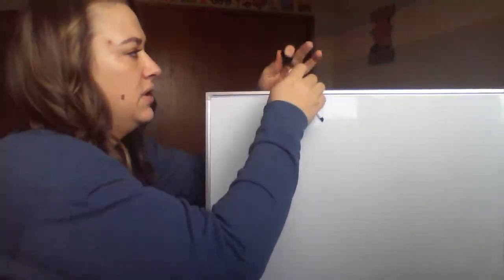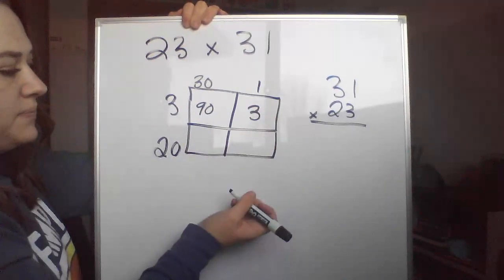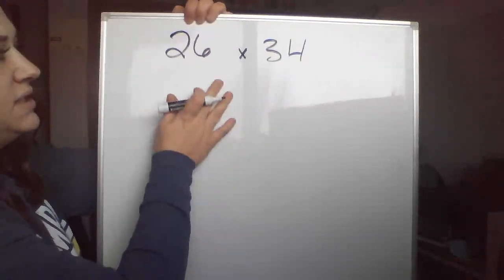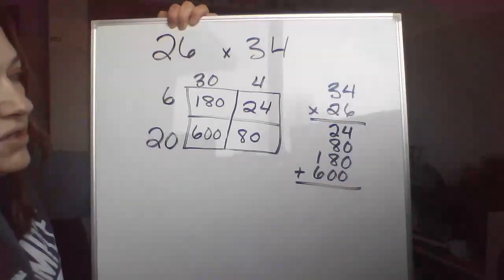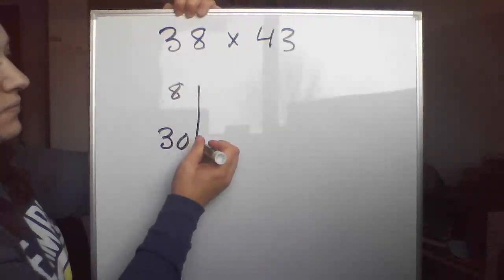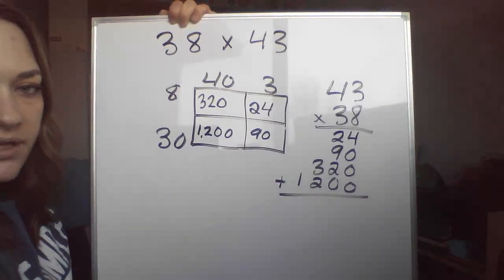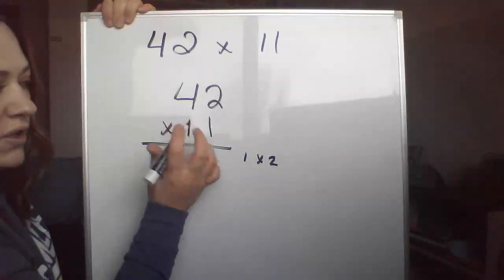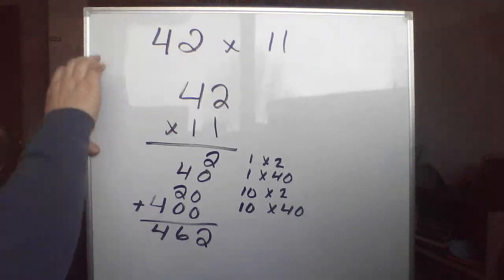Module 3 Lesson 36